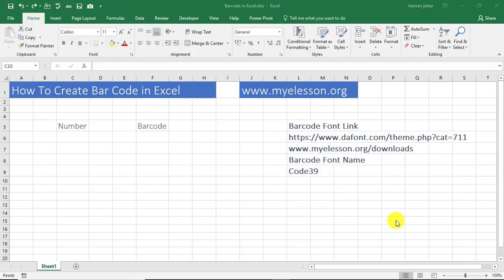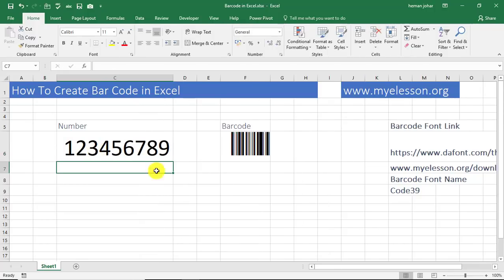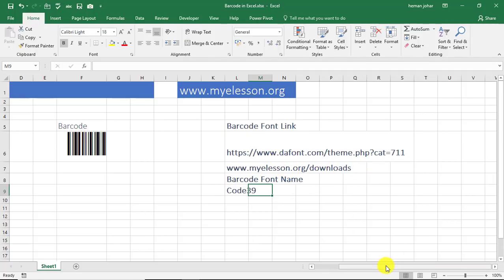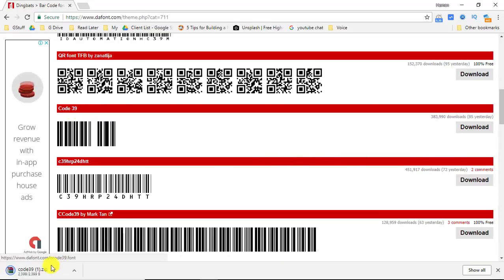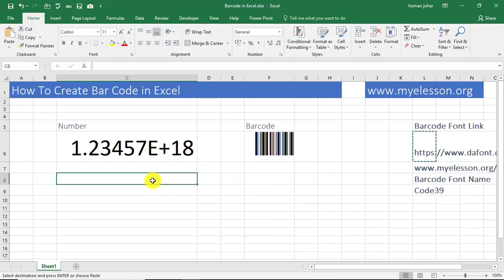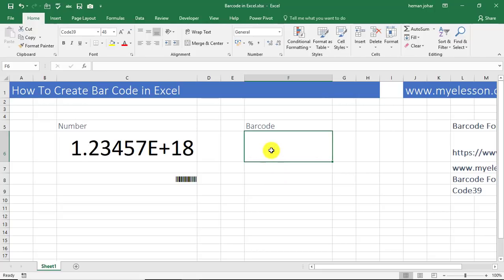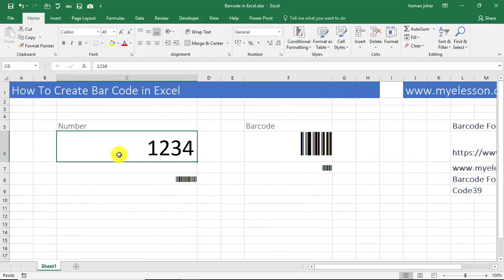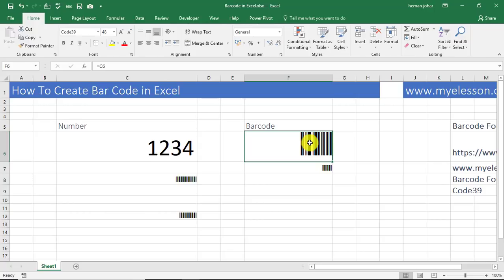Make Barcode in Excel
Make Barcode in Excel in 2 minutes without any additional software. You can convert number to Barcode easily just by typing the number in excel.
To convert numbers to barcode in excel, i used the simple way of change the font type to a barcode font.

Barcode Font Name - Code39